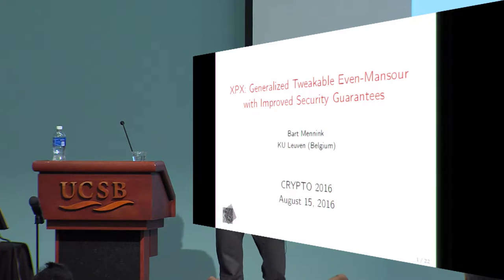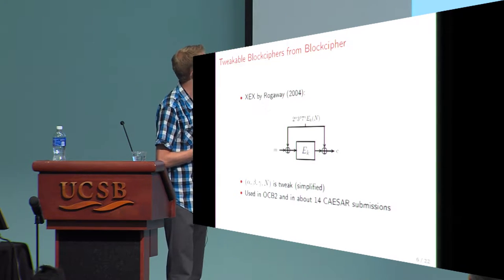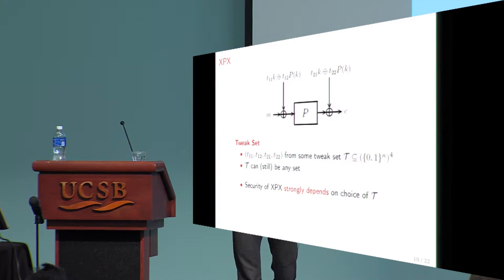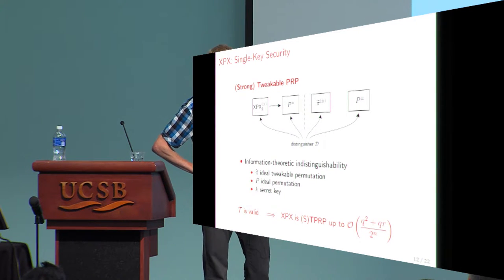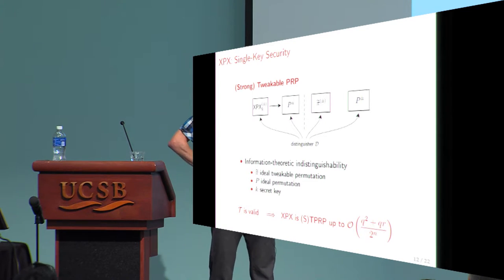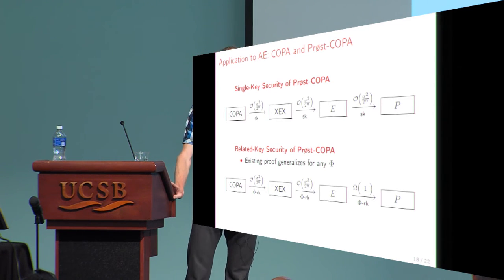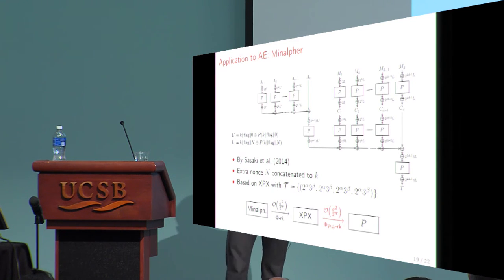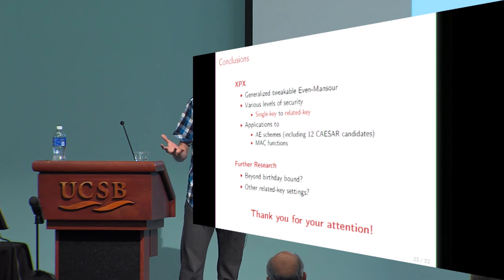XPX Generalized Tweakable Even Mansour with Improved Security Guarantees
Bart Mennink, Crypto 2016.